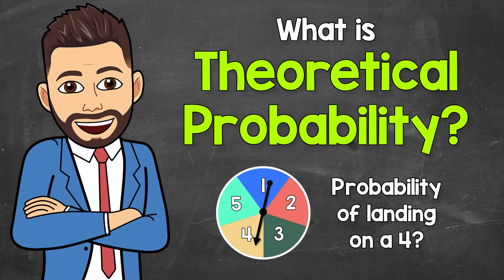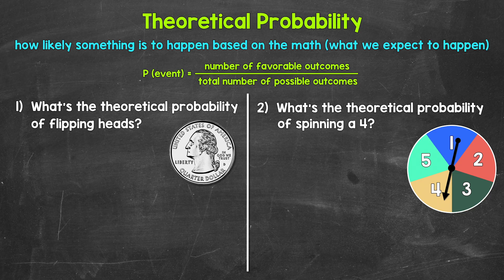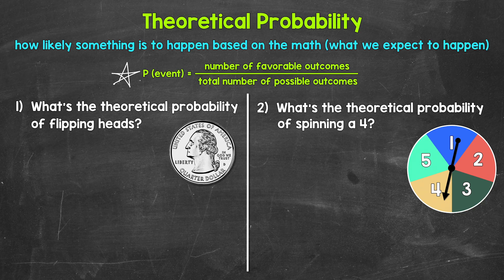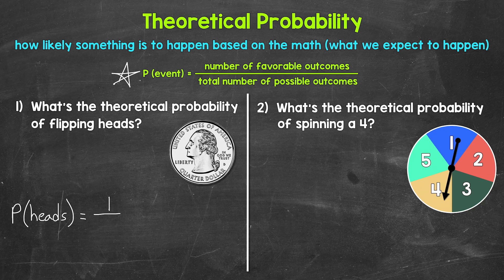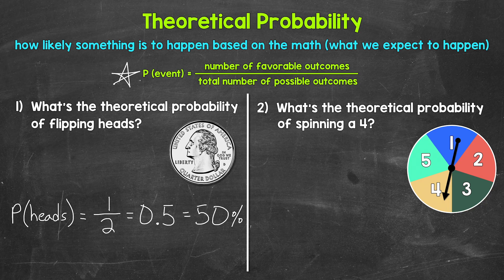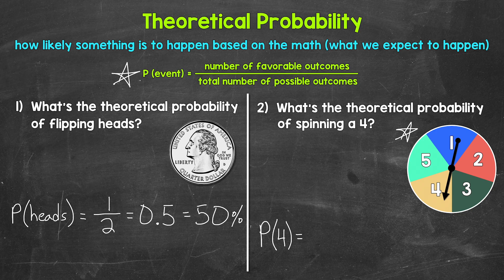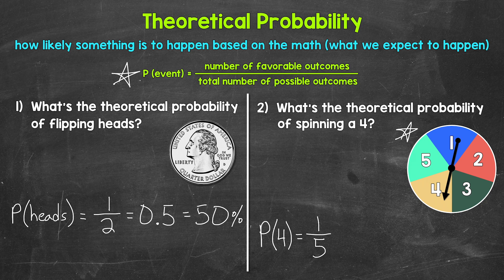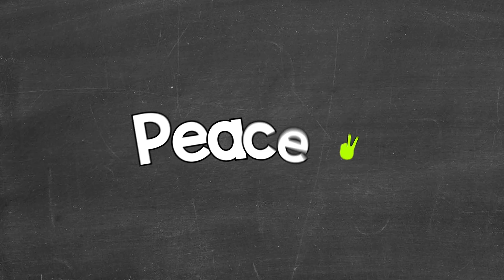What is Theoretical Probability? | Math with Mr. J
Welcome to "What is Theoretical Probability?" with Mr. J! Need help with theoretical probability? You're in the right place!

Whether you're just starting out, or need a quick refresher, this is the video for you if you're looking for help with probability. Mr. J will go through two examples and explain how to find theoretical probability.

Hopefully this video is what you're looking for when it comes to probability.